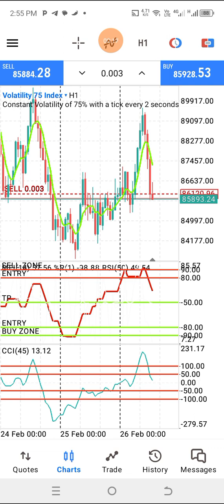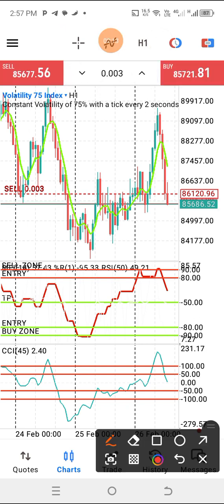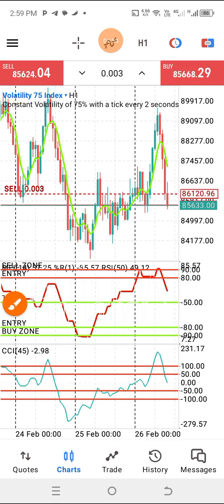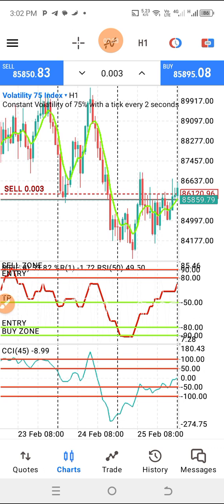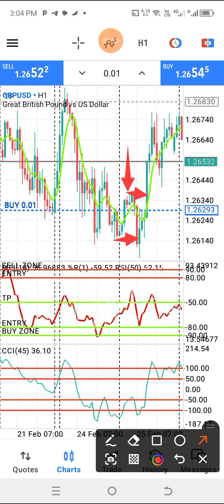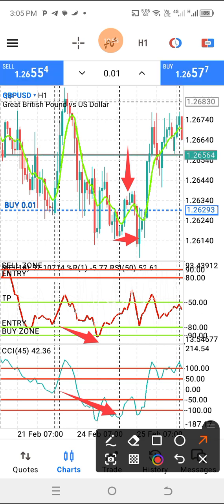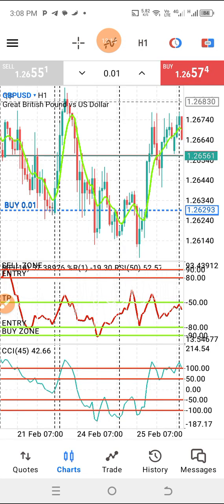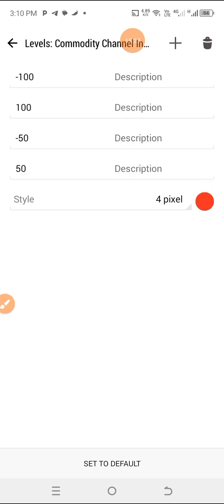FOREX AND SYNTHETIC INDEX MOBILE SCALPING STRATEGY COMBINED